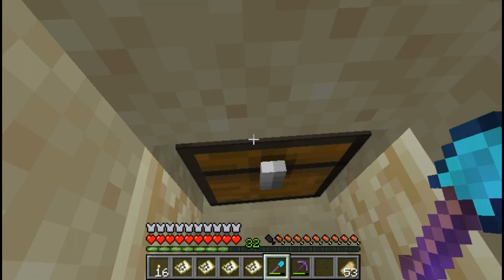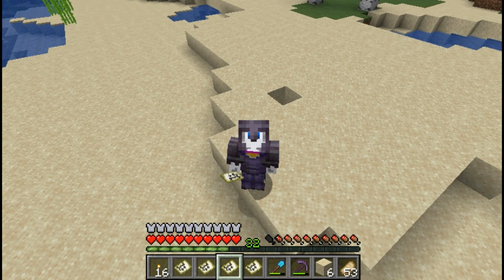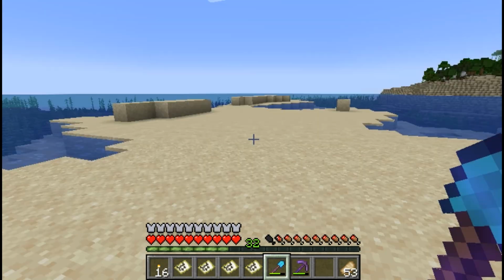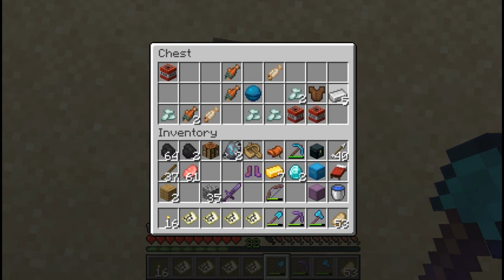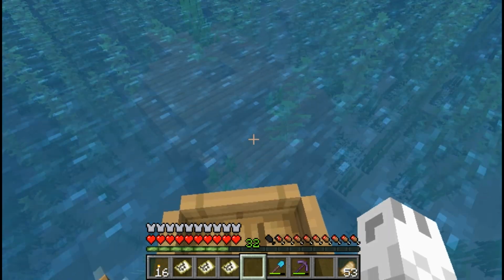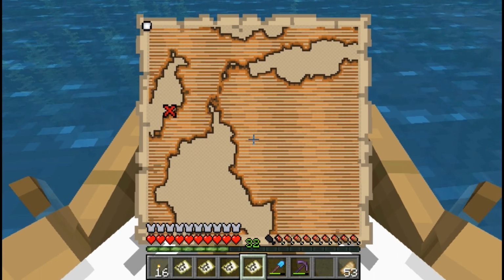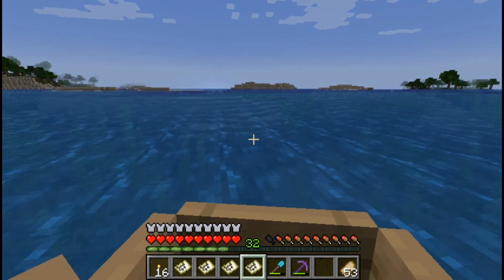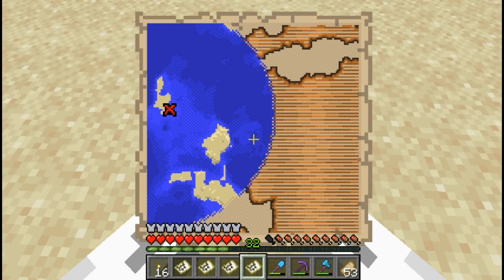buried treasure minecraft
How to find buried treasure in Minecraft every time right away!  No math is involved.  Super simple method helps you find buried treasure every time first try!  This buried treasure tutorial will help you find buried treasure without digging a massive hole covering the entire beach.  You will dig straight to it every time.  Easiest way to find buried treasure in minecraft.